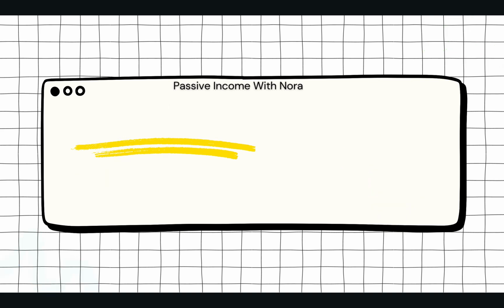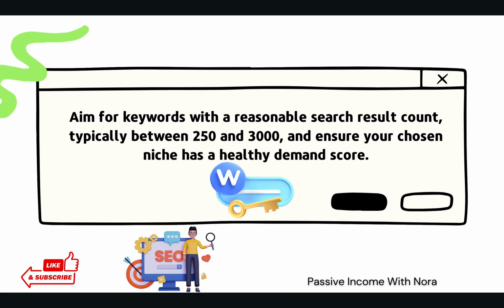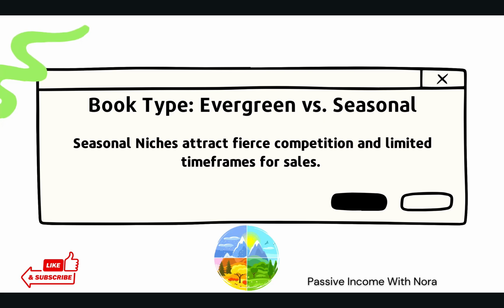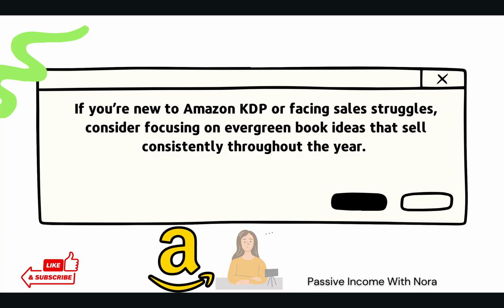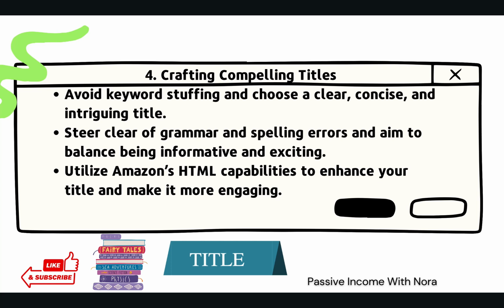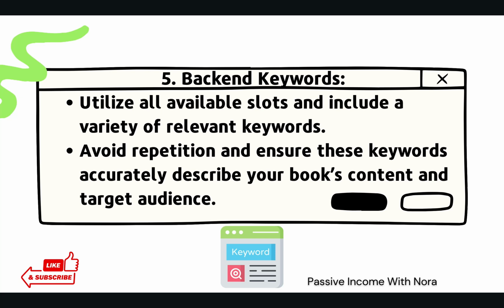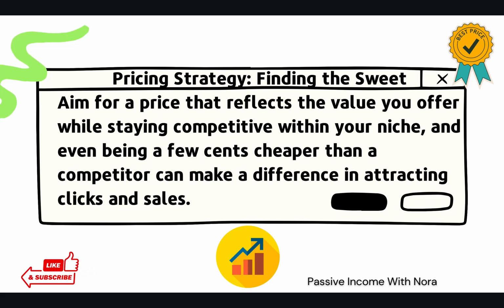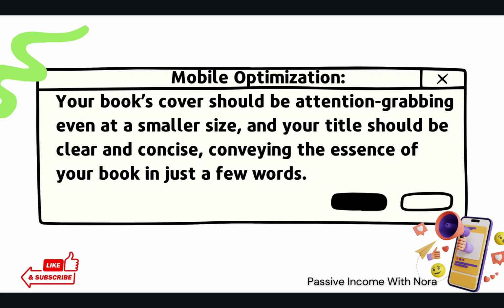Is Your Amazon KDP Sales Low? Here's How To Boost Low Content Book Sales